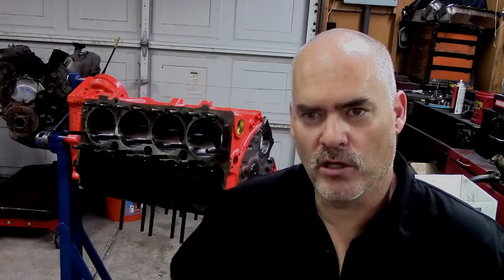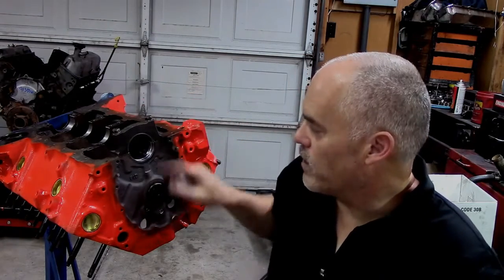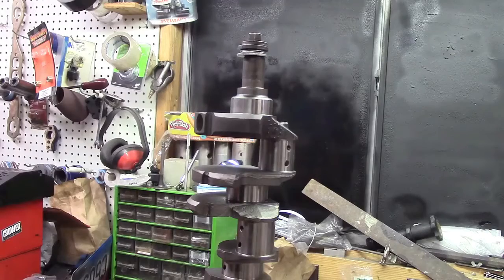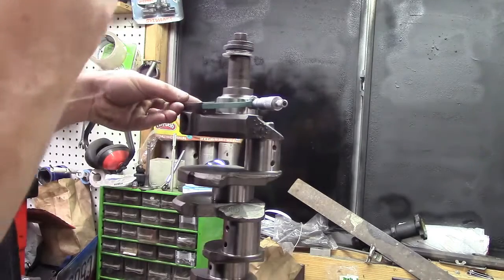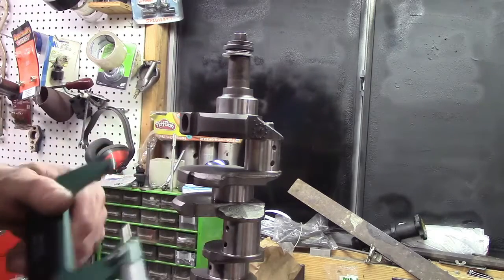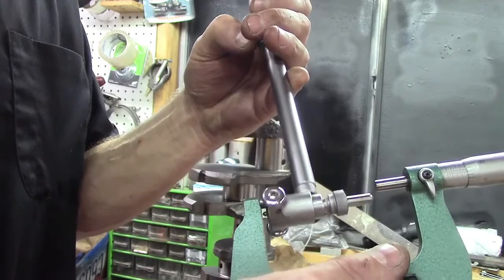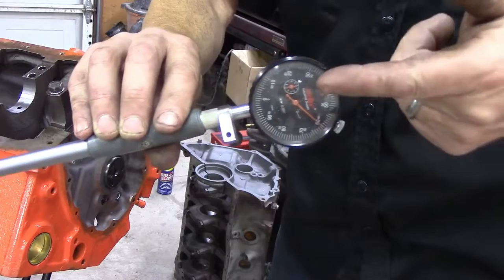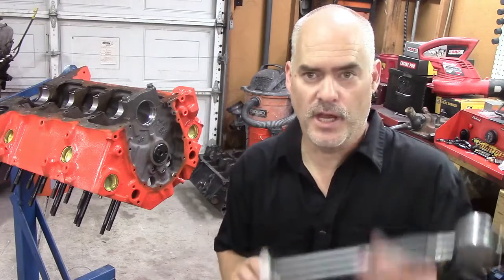350 chevy Checking oil clearances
Quick Tech Tip How to properly check your engines oil clearance